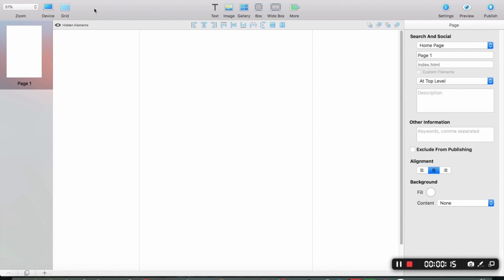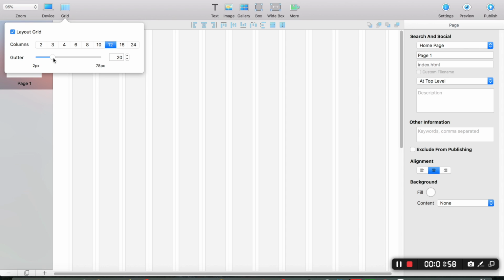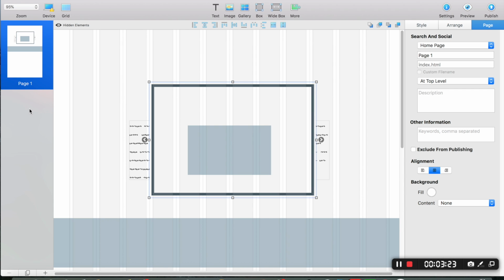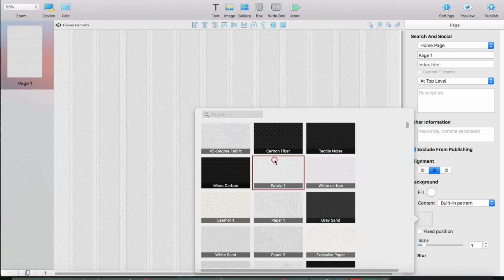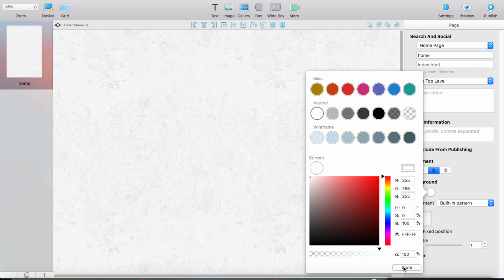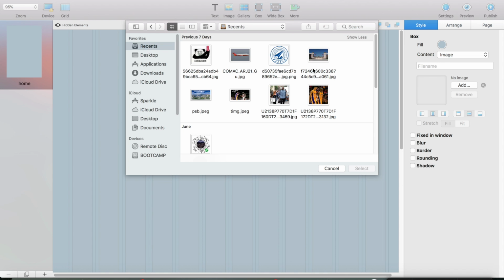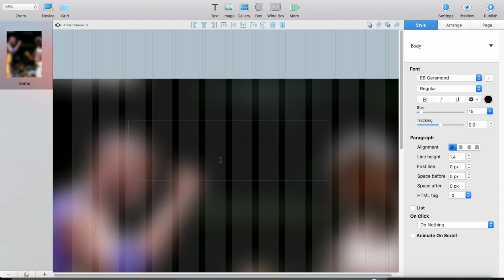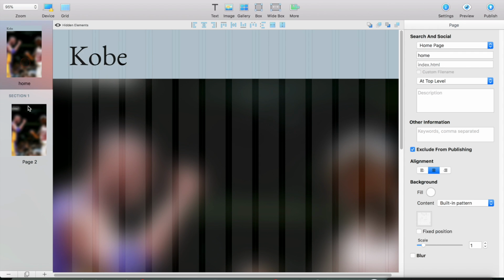Danny Pre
此视频有关Danny Pre